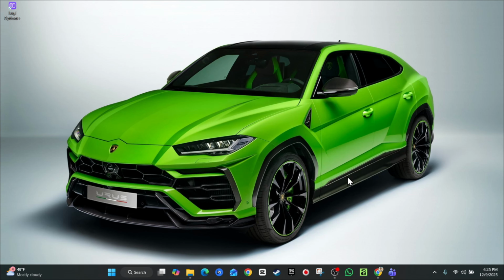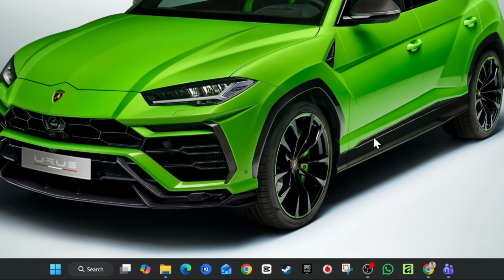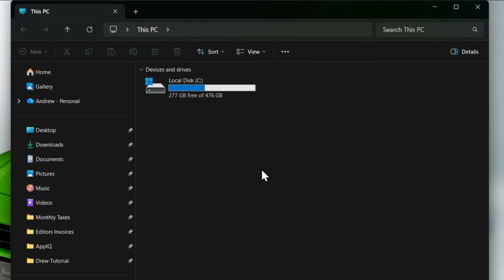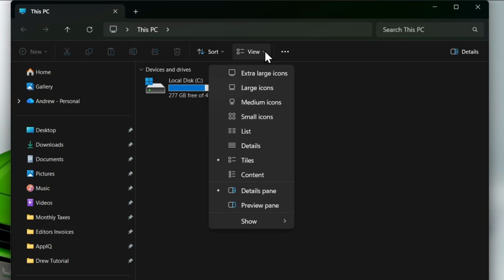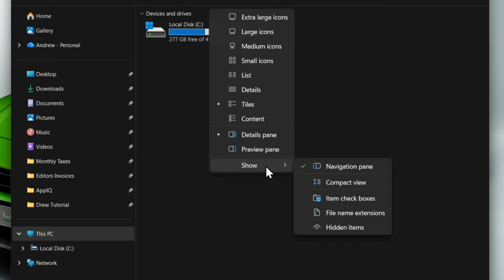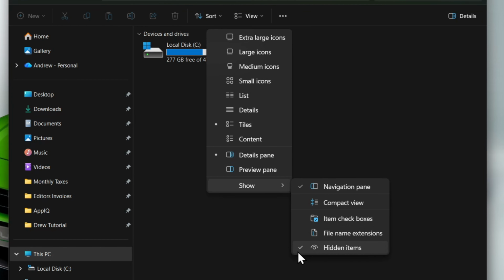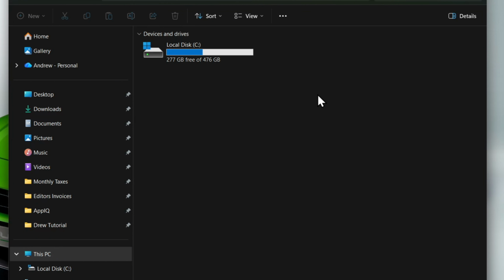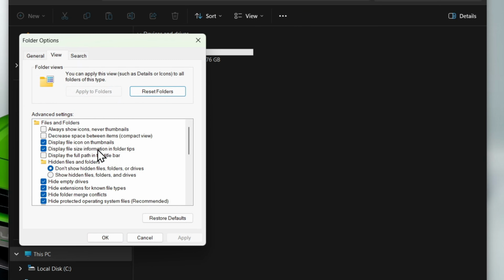How to Show Hidden Files, Folders, and Drives in Windows 11 & 10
How to show hidden files, folders, and drives in Windows 11 and Windows 10 is useful when important files aren’t visible in File Explorer.

In this Drew Tutorial, I’ll show you how to enable hidden files and folders in Windows, step by step. This works on Windows 11 and Windows 10, using built-in File Explorer settings—no extra software required.

✅ What you’ll learn in this video:

How to show hidden files in Windows 11
How to show hidden folders and drives in Windows 10
Where to find hidden file settings in File Explorer
How to turn hidden items on or off safely
Common reasons files don’t appear in Windows

This tutorial is helpful if you’re searching for:

show hidden files windows 11
show hidden folders windows 10
windows not showing all files
enable hidden files file explorer

By the end of this video, you’ll be able to view all hidden files and folders clearly in Windows and manage them with confidence.

📺 Watch related videos on Windows settings, File Explorer tips, and productivity tutorials on the channel.